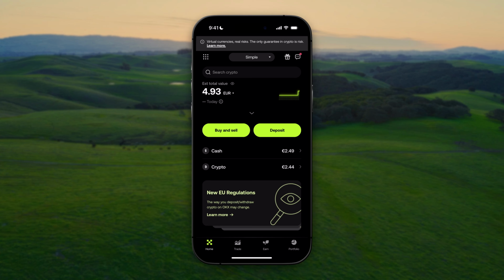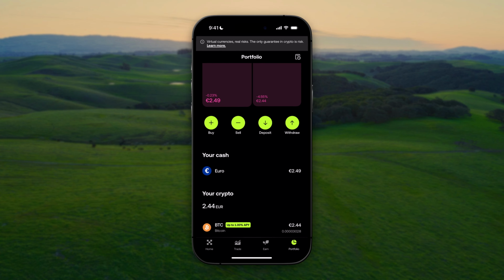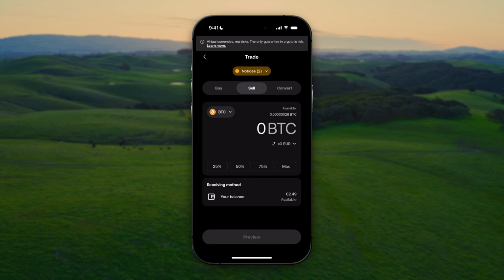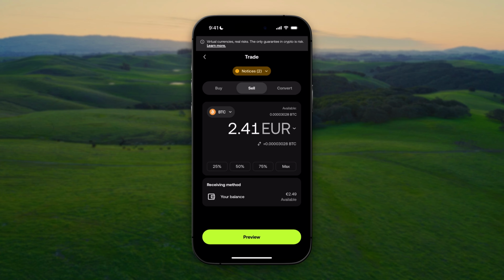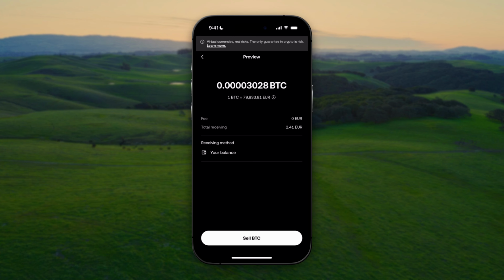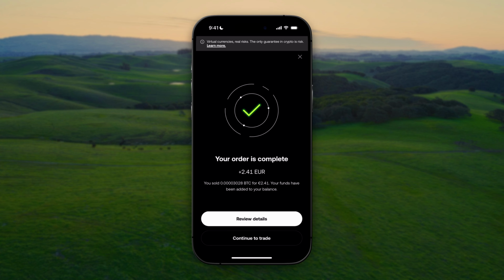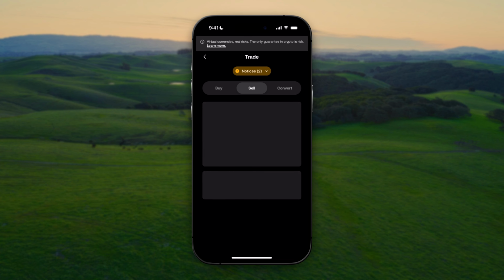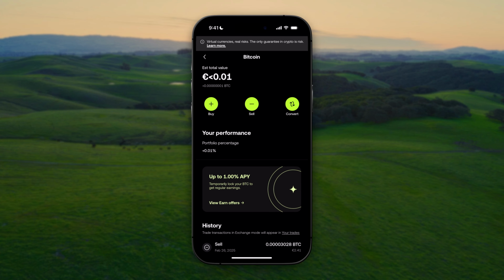How to Sell Bitcoin on OKX Wallet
In this video, I'll show you How to Sell Bitcoin on OKX Wallet.
If you want to sell Bitcoin on OKX Wallet, this step-by-step guide will show you exactly how to do it. You'll learn how to navigate the OKX platform, choose the best selling options, and securely cash out your BTC. 💰🔄